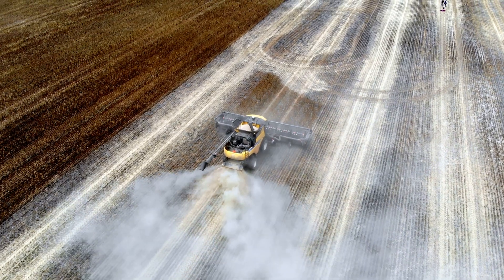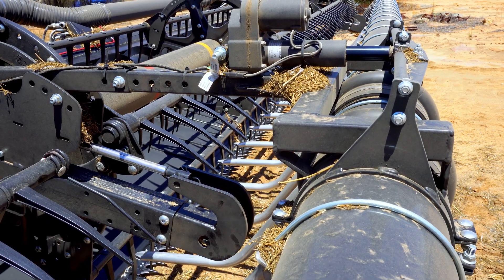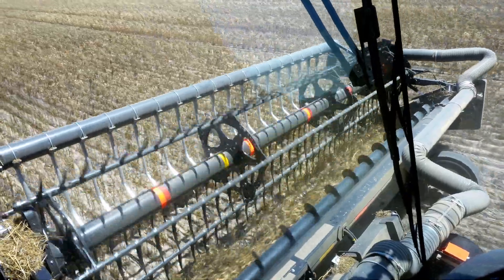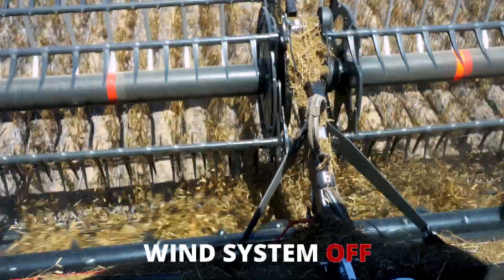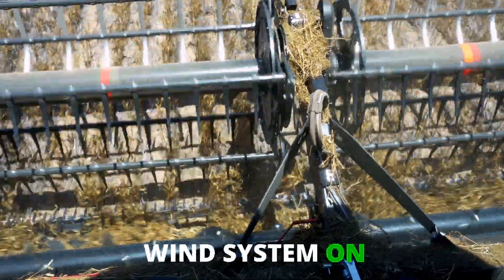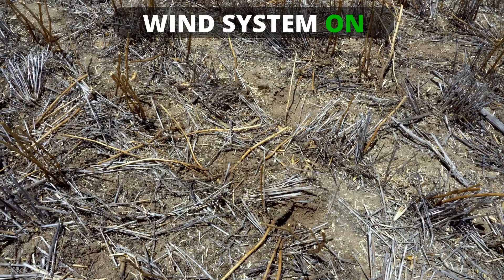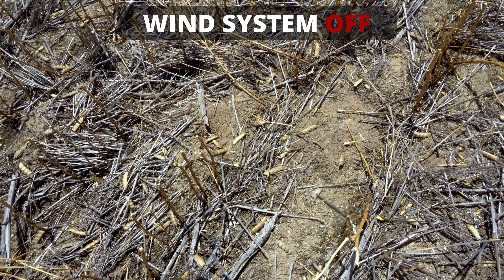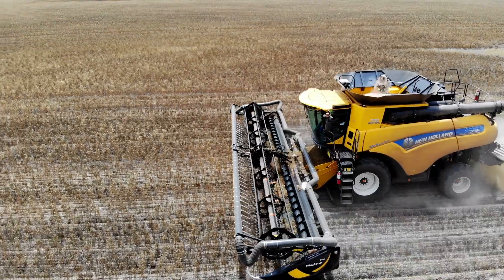Crary Wind System | Reduce Crop Losses by 60 to 80%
The verdict is in and the CWS can reduce Australian Crop Losses by 60 -80% and pays for itself in the first year!

How the CWS works:
The CWS works by using the existing tyne reel and adding a
manifold in front of the reel to produce a curtin of high velocity
air over the cutter bar, feeding more crop over the knife, more
crop in the grain bin & more money into farmers’ pockets.

Benefits of a Wind System?
• Increased Yield: we calculated an additional 250kg per
hectare when harvesting lupins in Goomalling, WA. Our
farmers have seen similar gains in barley and beans.
• Reduce Shatter Loss: proven particularly effective for
shatter-prone crops.
• Faster Ground Speeds: Farmers report they no longer
wait for bunched crop to clear the platform. Faster ground
speeds increase profits and reduce fuel expenses.